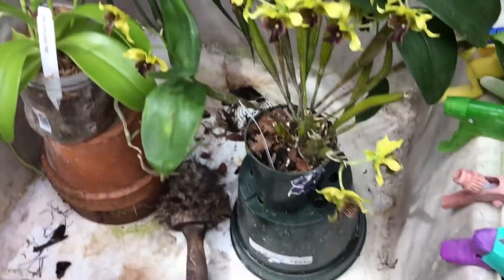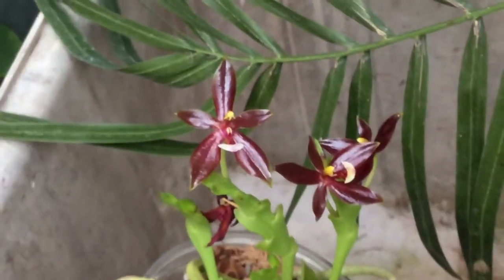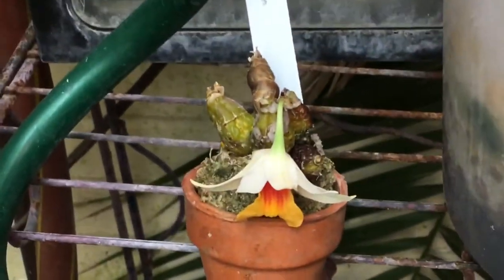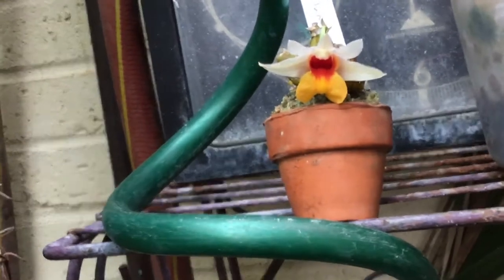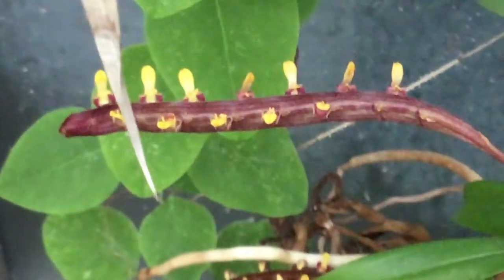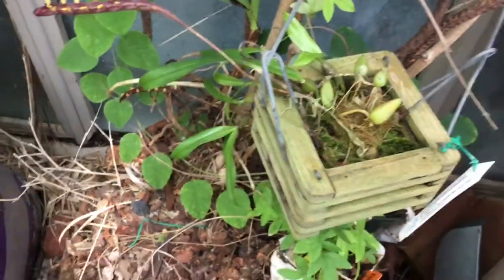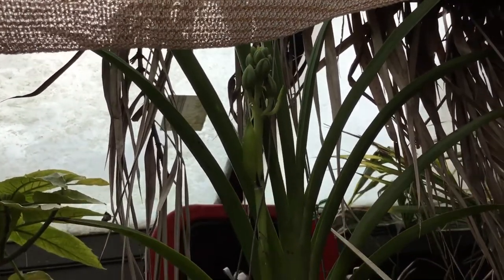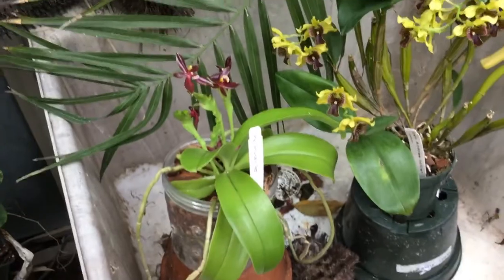MAY ORCHID UPDATE TEASER